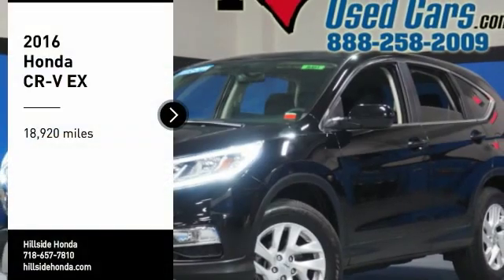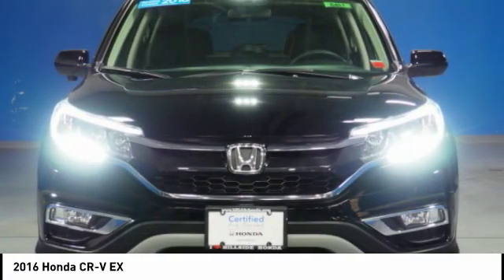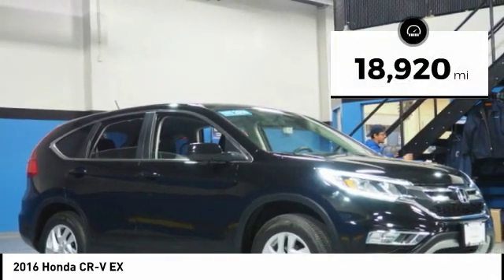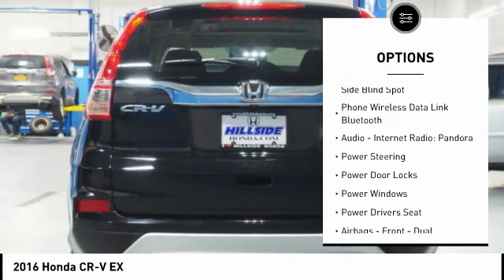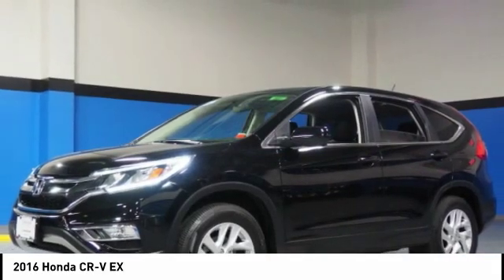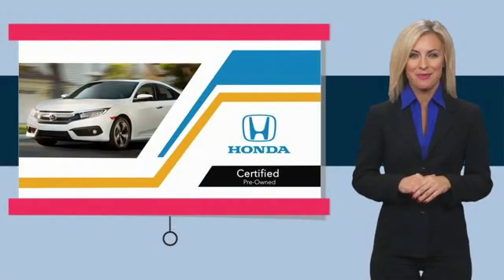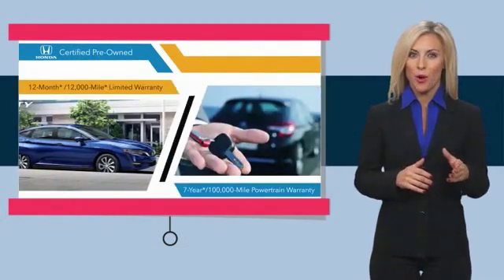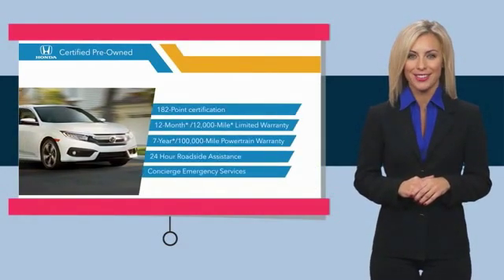2016 Honda CR-V Jamaica NY U258481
2016 Honda CR-V EX

Hillside Honda
144-19 Hillside Avenue

NO Hidden Fees, NO Financing Requirements, NO Games. *Honda Factory Certified with Warranty* Spotless! Best Conditioned Vehicles in the Market! Our aggressive NO FEE, market based pricing takes all the headache out of shopping! Clean CARFAX. CARFAX One-Owner.Passed 182 Point Inspection, New Brakes, Recent Oil Service, White Glove Detailed, AWD.***INTERNET SPECIAL - MUST PRESENT AD AT TIME OF SALE. EXCLUDES ALL PRIOR OFFERS*** At Hillside Honda, we are aware that there are many similar vehicles in the marketplace, however not all are the same. It is critically important that the vehicle you choose be fully serviced by Honda Certified Technicians ensuring the same quality and care each vehicle was built with, will continue to be reflected for years to come. We pride ourselves on restoring all of our vehicles to as close to new condition as possible and have the records to back our words, something you should demand of any dealer. Every single vehicle is first inspected for structural damage, flood damage or any other issues before being attended to by a Certified Technician where, depending on each vehicle's needs, the following items may be serviced: - Oil and Filter Change - Wiper Blade Change - Air Filter Replacement - Dust and Pollen Filter Replacement - Transmission Service - New Tires with Balancing and Alignment - Brake Pad and Rotor Replacement - Rear Differential Service (AWD Vehicles) While Hillside Honda cannot always claim to be the absolute lowest priced, we do offer highly competitive pricing and we can claim to be the best serviced, best conditioned vehicles on the market today. Family owned and operated for over 40 years, Hillside Honda has remained a top rated dealer by consistently providing its clients with meticulously detailed vehicles, aggressive pricing and a positive buying experience. All efforts are made to ensure each vehicle displayed is IN STOCK as well as AVAILABLE.